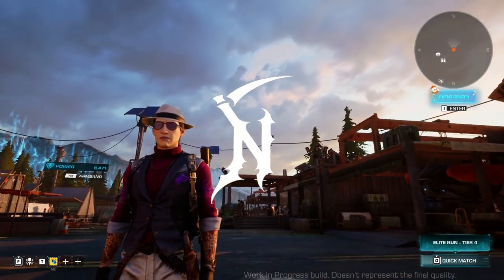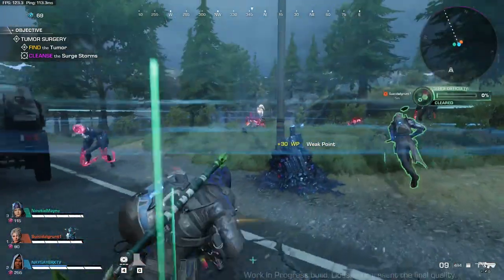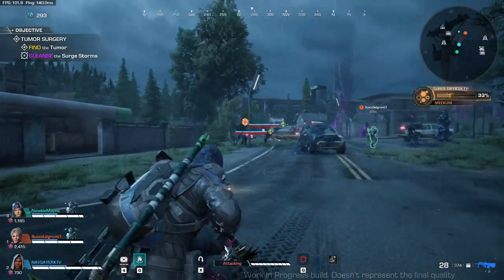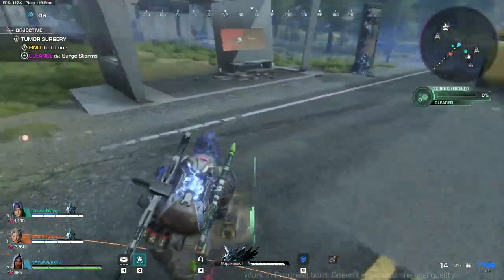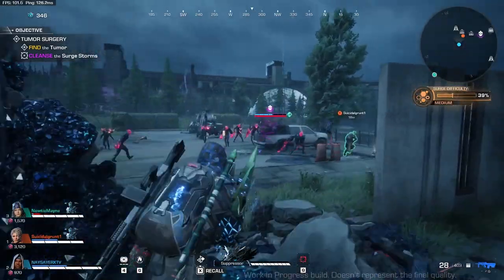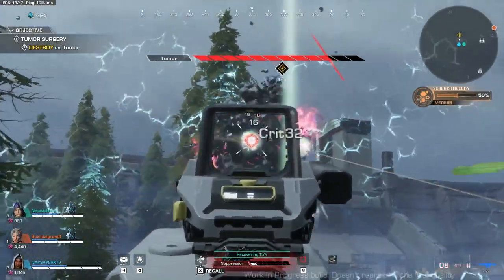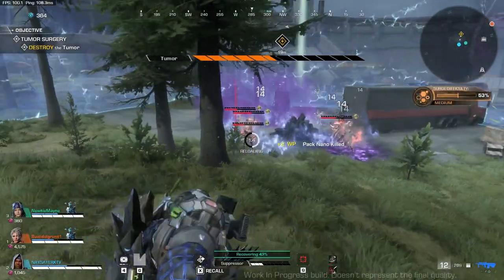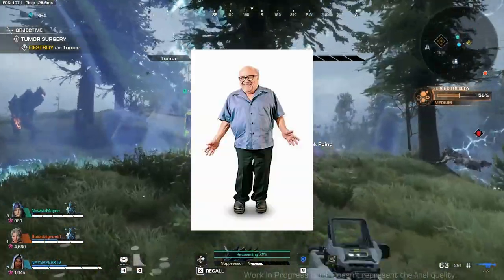I Played SYNCED for 50 HOURS in 8 DAYS... Here Is My HONEST Review - SYNCED GAME REVIEW (Open Beta)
In this Video I give a honest review of the new game Synced. This game is currently in open beta on steam and currently free to play! In 8 days I logged 50+ Hours and hit max level. I have Played all content in the current beta and feel I have put enough time in to give you a solid review based on my time played. Currently sitting at 6.4k Power level and Ranked Platinum 3 in Ranked Elite Runs.

Let me know your thoughts on synced in the comments below!!

SYNCED is a match-based Rogue-Looter shooter developed by NExT Studios. In a techno-apocalyptic future, you are a Runner who joins the war with deadly techno-creatures called Nanos inside the sealed exclusion zone known as the Meridian.